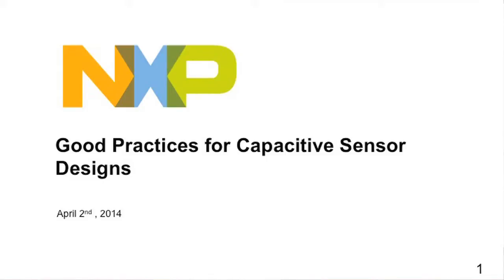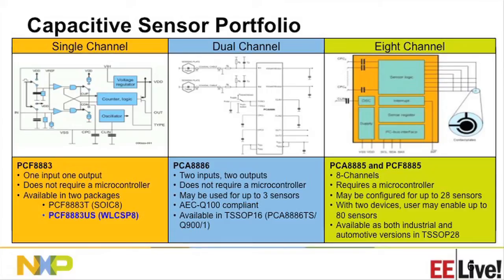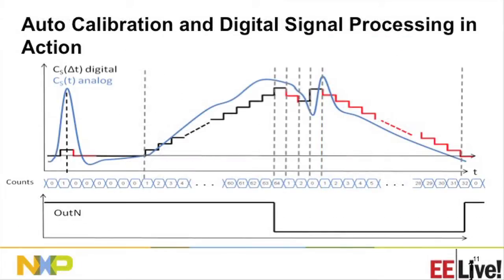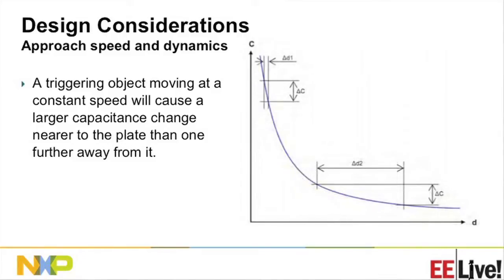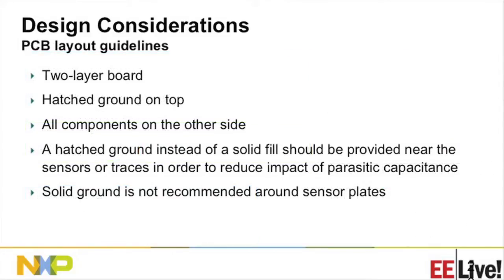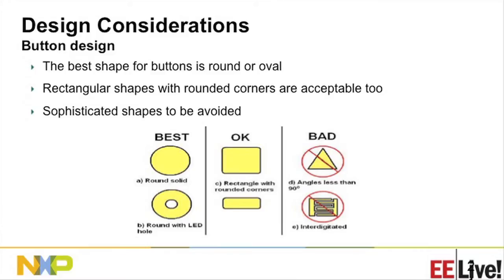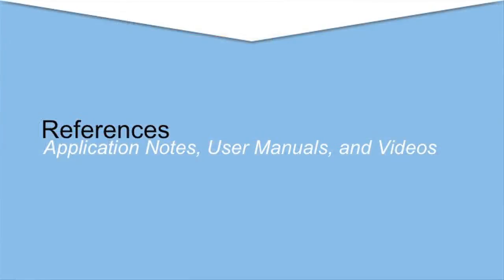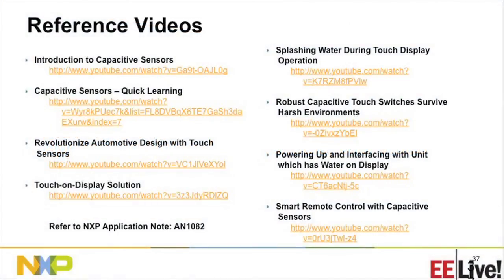Best Practices for Capacitive Sensors Designs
Capacitive sensing devices are rapidly proliferating in consumer, computing, industrial, and automotive industries.  They are widely used in electronic products in proximity detection mode to alert the equipment of a user's presence in the vicinity or in the touch detection mode to replace mechanical switches, key pads, tuning knobs, and mechanical sliders.  The performance of a capacitive sensing device in an end-equipment is as important as the layout design of the system.  This session will explore different design considerations that a system designer should be acquainted with before beginning any design with a capacitive sensor.